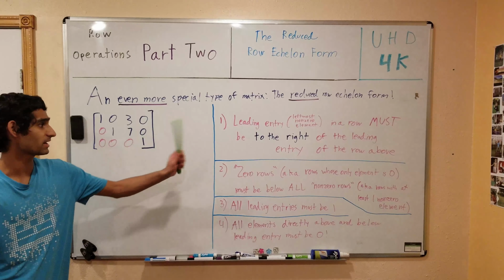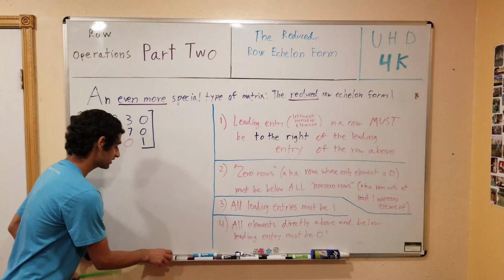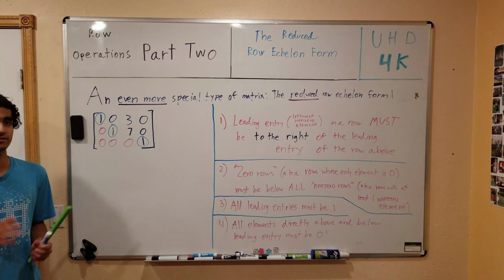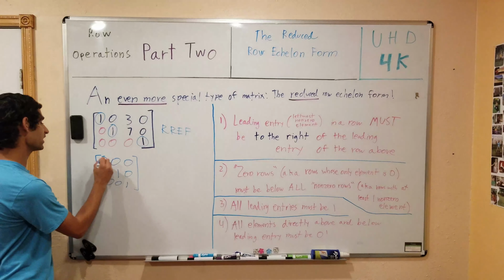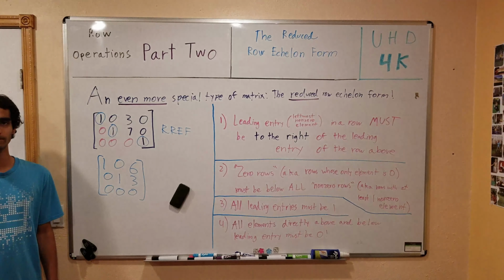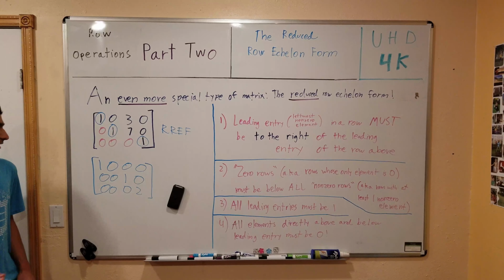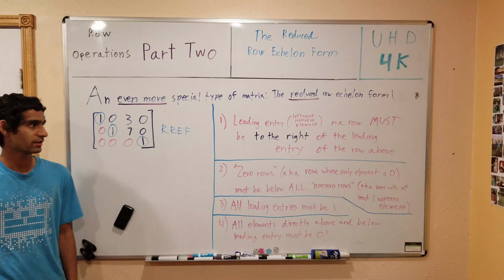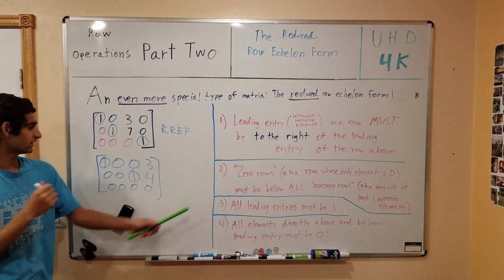Matrix Row Operations Part 2: Row Reduced Echelon Form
In this video, you will learn about the Row Reduced Echelon Form (RREF) of a matrix, an important concept that will prove very useful in future lessons.